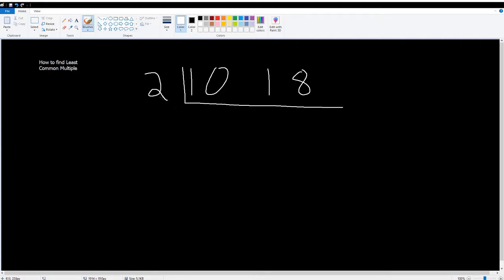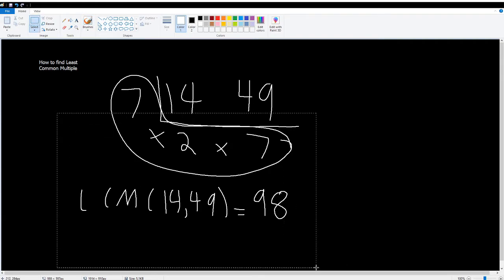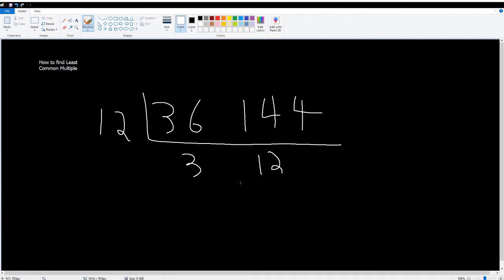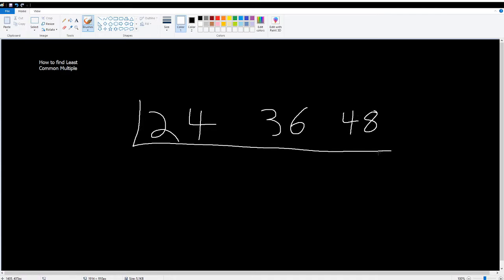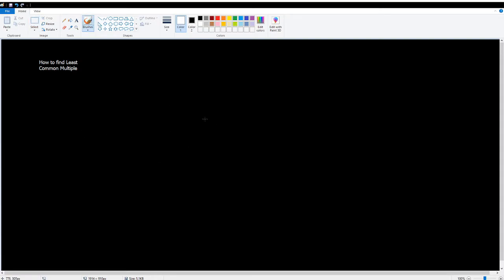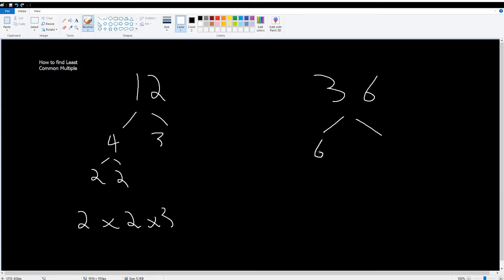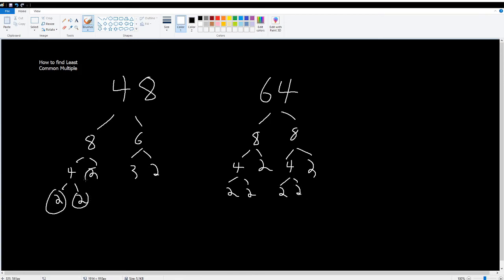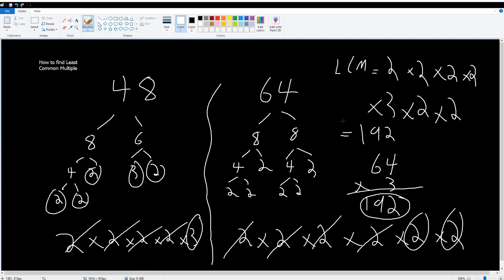Finding Least Common Multiple using Cake Method & Prime Factorization | Pre-Algebra